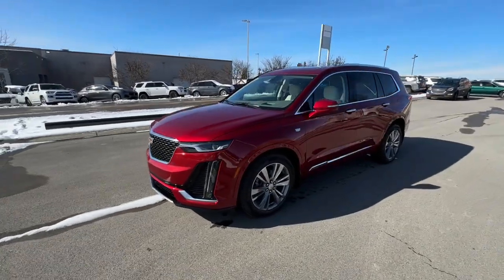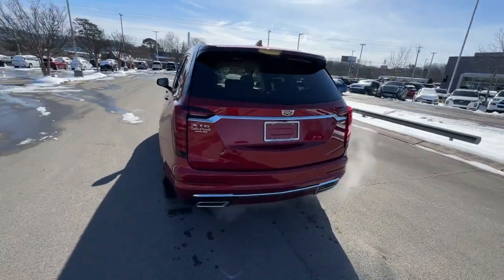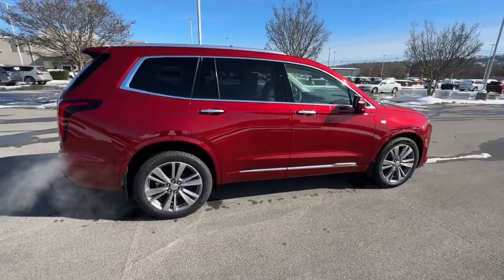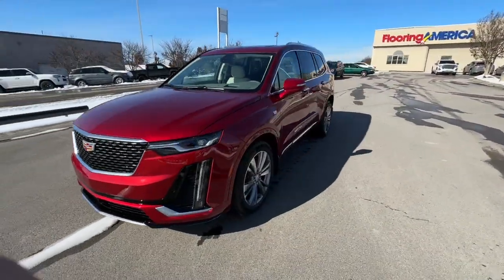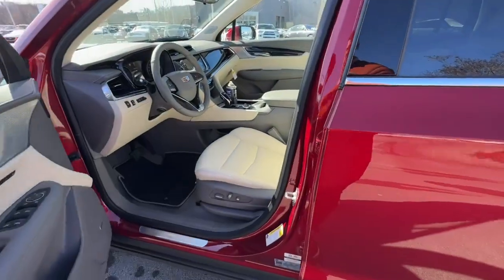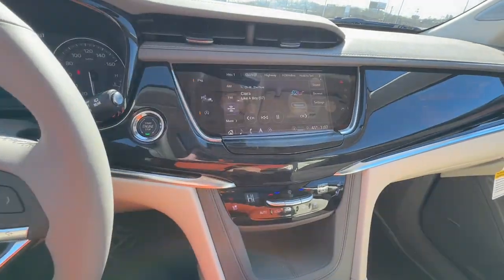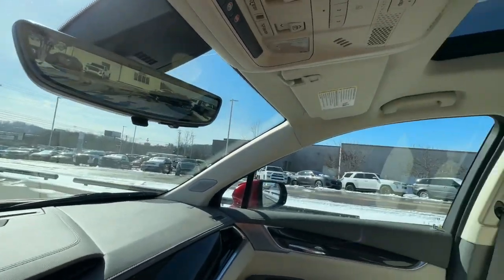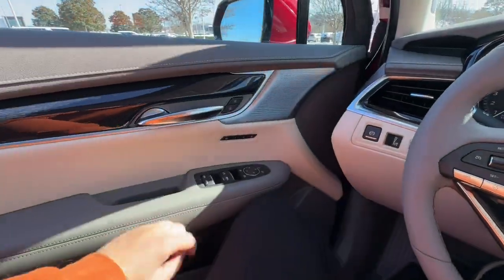2024 Cadillac XT6 Knoxville, Alcoa, Maryville, Sevierville, Lenior City, TN RZ724588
Red New 2024 Cadillac XT6 Premium Luxury FWD available in Knoxville, Tennessee at Cadillac of Knoxville. Servicing the Alcoa, Maryville, Sevierville, Lenior City, TN area.

Steering Electric Power Steering assist,Brakes 4-wheel antilock 4-wheel vented disc,Driver Mode Selector,Spoiler rear,Headlamps automatic on/off,Lamps front park and cornering,Glass deep-tinted (all windows except light-tint,Windshield acoustic laminated windshield and fro,Hands-Free Liftgate open and close programmable,Audio system feature Bose Performance Series 14-s,Steering column lock,Gauge cluster dual Driver Information Center disp,Sensor cabin humidity,Windows power front express-up and down rear exp,Glovebox lockable,Mirror inside rearview auto-dimming (Upgradeable,Daytime running lamps LED,Lane Change Alert with Side Blind Zone Alert,Following Distance Indicator,Safety Alert Seat,Door locks rear child security,V6 Cylinder Engine,Gasoline Fuel,Tires P235/55R20 all-season H-rated blackwall,Bucket Seats,CADILLAC USER EXPERIENCE WITH EMBEDDED NAVIGATION,Smart Device Integration,ABS,4-Wheel Disc Brakes,Sun/Moonroof,Power Mirror(s),Integrated Turn Signal Mirrors,Remote Trunk Release,Power Liftgate,Remote Engine Start,Power Windows,Front Side Air Bag,Child Safety Locks,Rear Head Air Bag,Multi-Zone Air Conditioning,Air Conditioning,Security System,Cruise Control,Floor Mats,Automatic Stop/Start with disable,Front-wheel drive,Capless Fuel Fill,Headlamps LED,Lamp front marker LED,Antenna roof-mounted,Adaptive Remote Start,Compass Display,Air Ionizer,Lighting accent doors and task lighting,Electric Parking Brake,Brakes active control,Traction control full-range powertrain and brake,Airbags dual-stage frontal and seat-mounted side-,Airbag Passenger Sensing System sensor indicator,Tire Pressure Monitoring System,Tool kit road emergency,WHEELS 20 (50.8 CM) 6-SPLIT SPOKE ALLOY WITH POL,Tires - Rear Performance,Seats front bucket includes 8-way power driver se,SEATING 7-PASSENGER,Navigation System,Bluetooth Connection,Power Steering,Panoramic roof,Rear Spoiler,Hands-Free Liftgate,WiFi Hotspot,Universal Garage Door Opener,Rear Defrost,Passenger Air Bag,Tire Pressure Monitor,Front Head Air Bag,Climate Control,Engine 3.6L V6 DI VVT with Automatic Stop/Star,Electronic Precision Shift,Alternator 155 amps,Suspension Ride and Handling (Upgradeable to (FE5,Wheel spare 18 (45.7 cm) steel,Tire compact spare,Sunroof power UltraView double-sized glass roof t,Roof rails Galvano,IntelliBeam automatic high beam on/off (Deleted w,Lamp rear side marker taillamp,Mirrors outside heated power-adjustable power-f,Door handles body-color with chrome strip,Steering wheel heated automatic,Door lock and latch shields,Sensor inclination,Sensor vehicle interior movement,Universal Home Remote includes garage door opener,Air filter cabin particulate system,Defogger rear-window electric with front and side,Rear Cross Traffic Alert,Horn dual note tone,Aluminum Wheels,Tires - Front Performance,Power Drivers Seat,3rd Row Seat,AM/FM Radio,MP3 Player,Auxiliary Audio Input,Driver Restriction Features,Front Wheel Drive,Conventional Spare Tire,Temporary Spare Tire,Automatic Headlights,Rear Privacy Glass,Heated Mirrors,Premium Sound System,Heated Steering Wheel,Auto-Dimming Rearview Mirror,Traction Control,Daytime Running Lights,Driver Air Bag,Passenger Air Bag Sensor,Blind Spot Monitor,Cross-Traffic Alert,Passenger Air Bag On/off Switch,Rear Air Conditioning